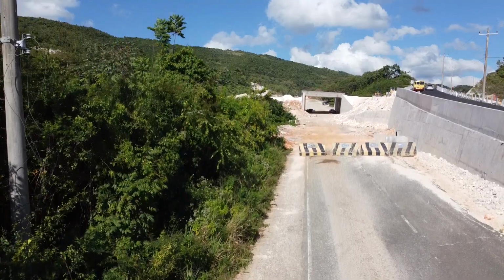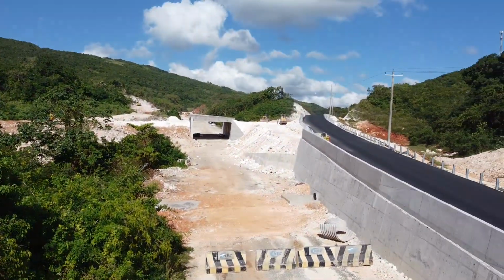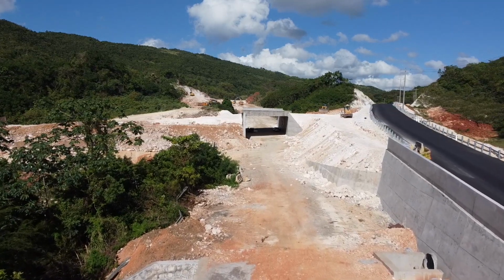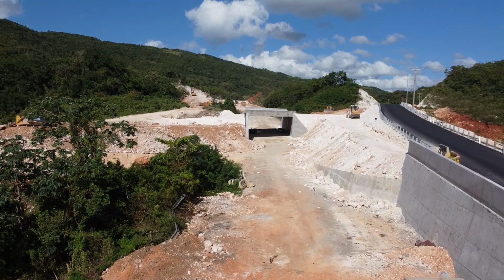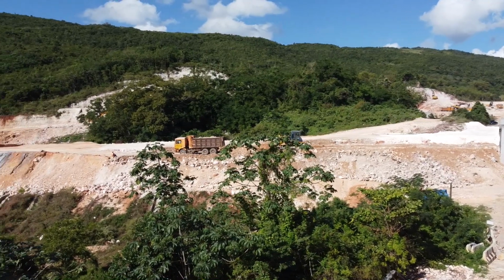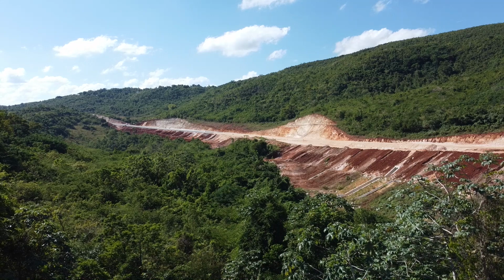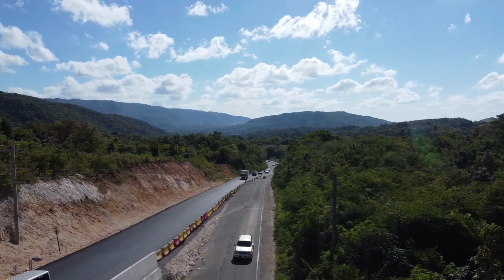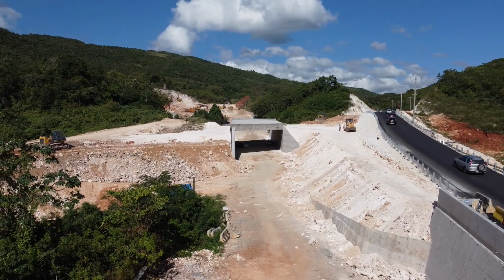Drone Footage | Melrose Hill Bypass Jamaica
A narrated Drone Tour Construction Melrose Hill Bypass Jamaica